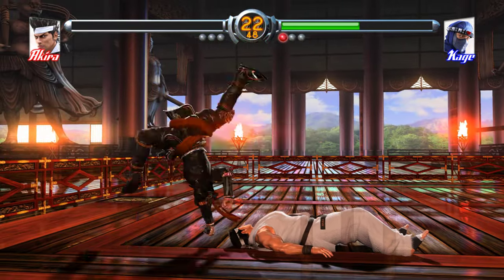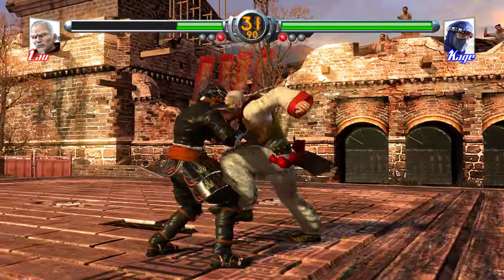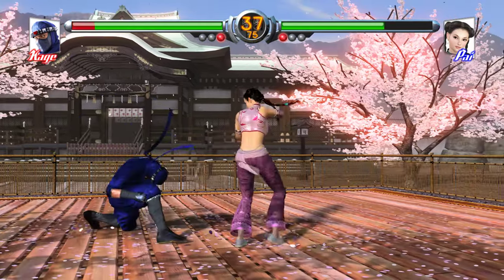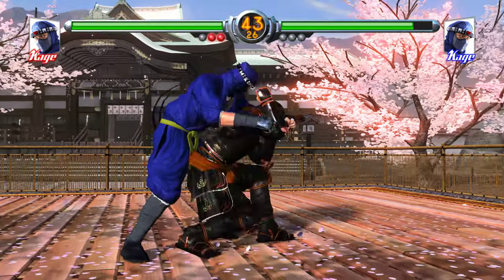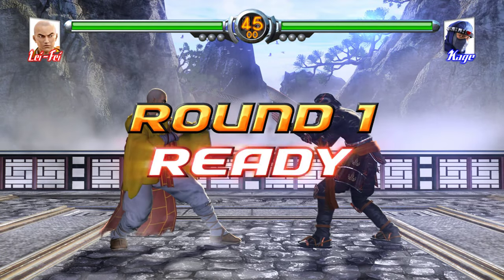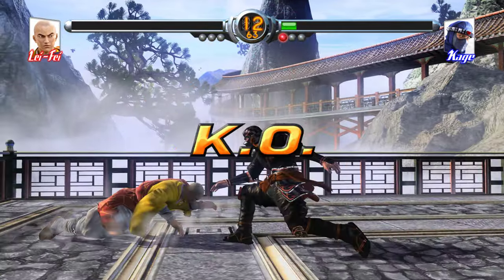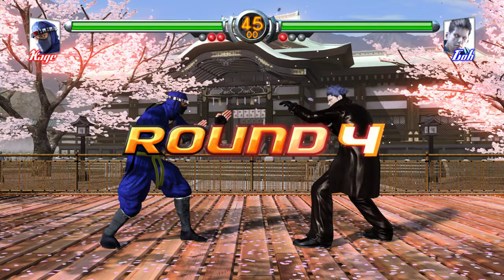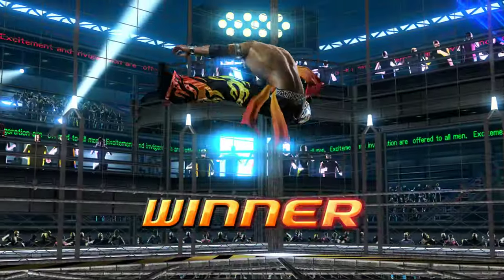Virtua Fighter 5 Kage Exhibition matches RPSC3 PS3 emulator 4K 60FPS